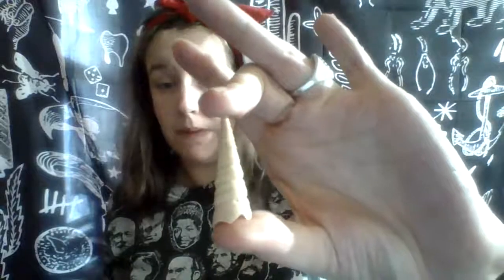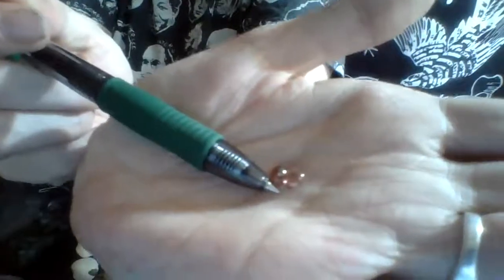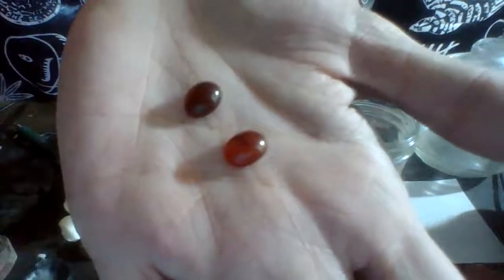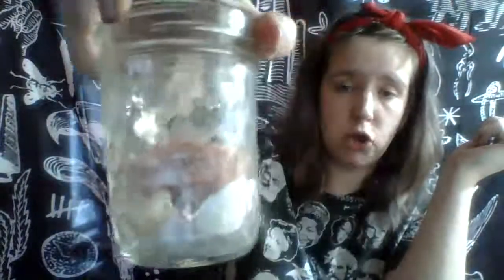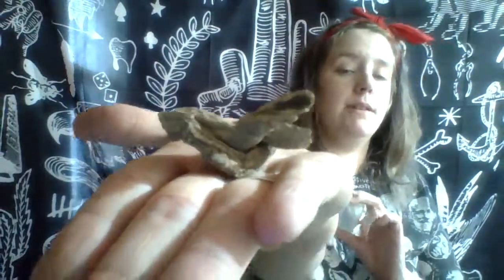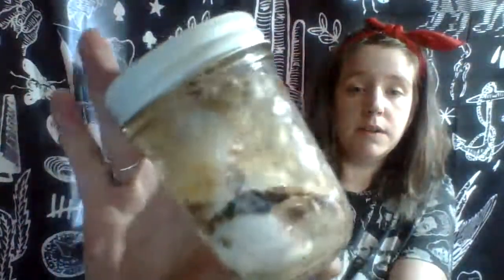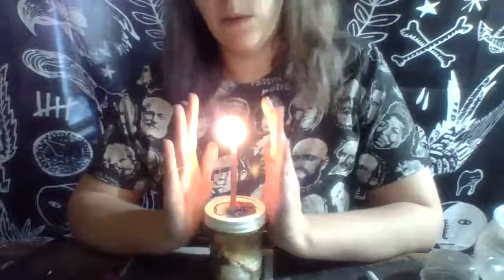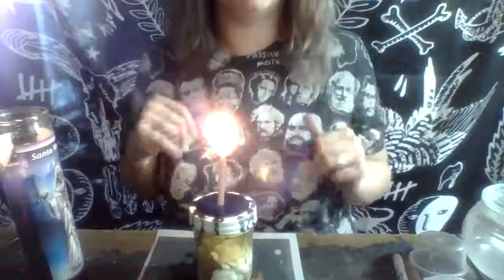Jar Spell Basics